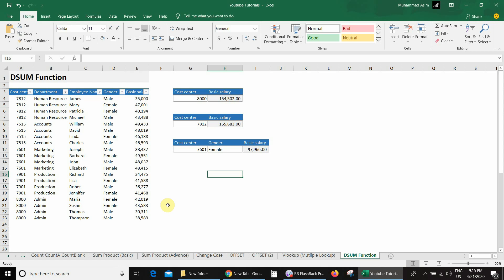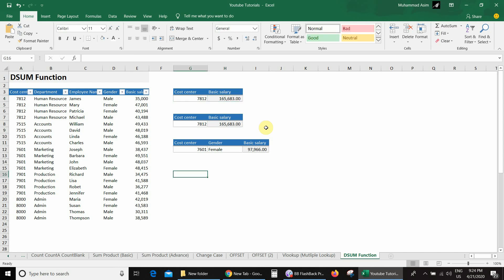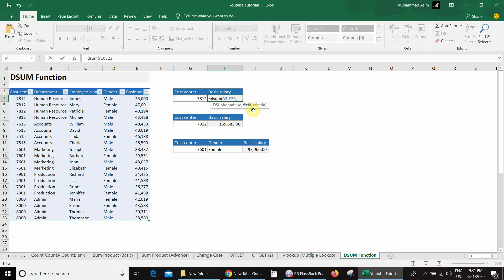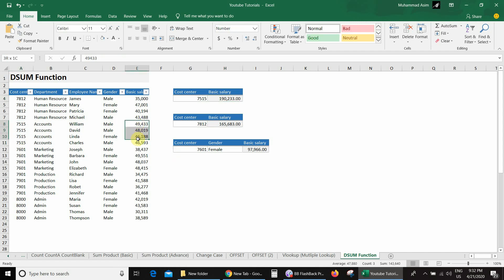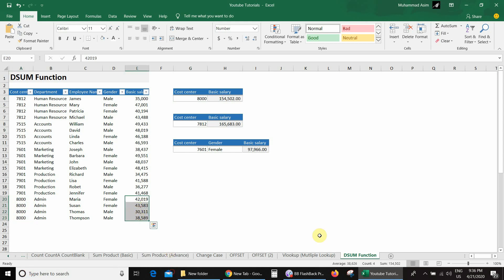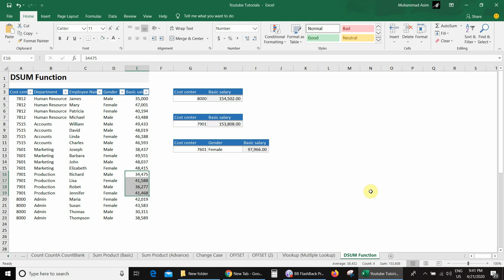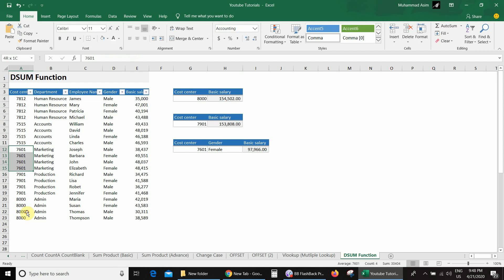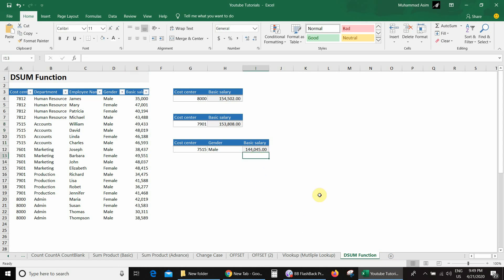Dsum function in excel example [Step by Step Guide]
In this video, we will learn about dsum function with multiple criteria. Microsoft Excel DSUM formula/function has return sum of amounts or values from data base which match the criteria and these amounts/values of sum are extract from a given field in the database.
Arguments:
database - Database range including headers.
field - Field name or index to count.
criteria - Criteria range including headers.